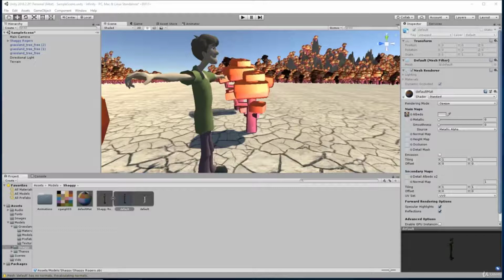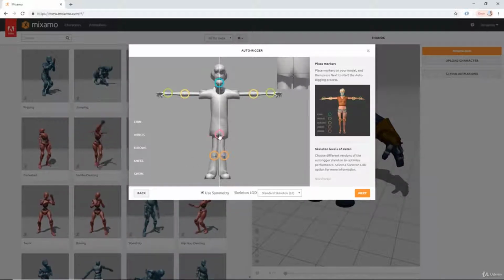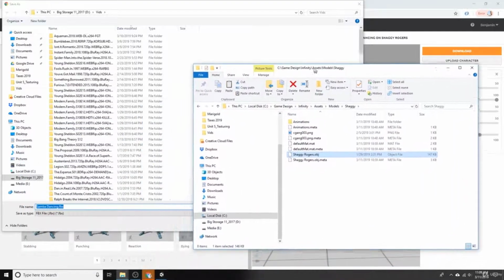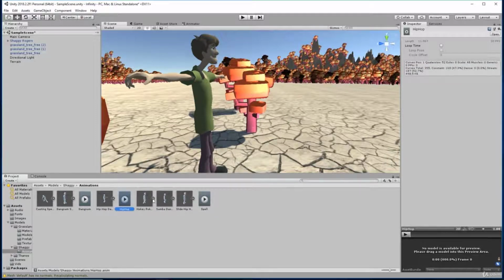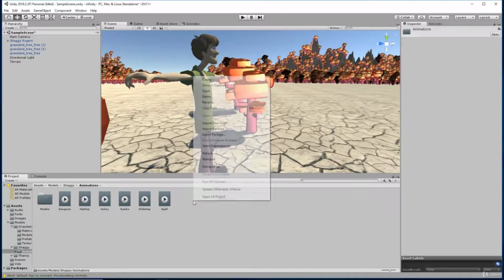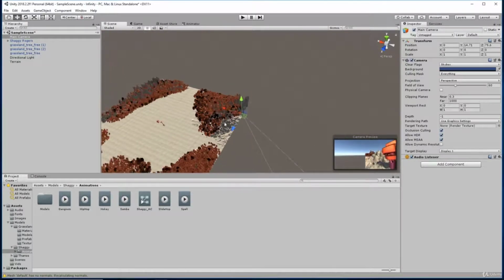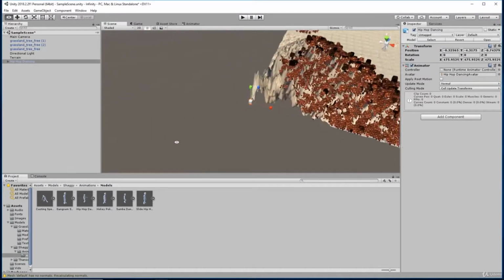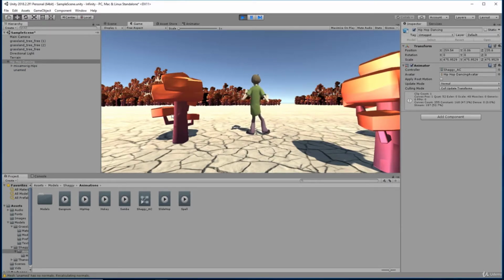game development part 5